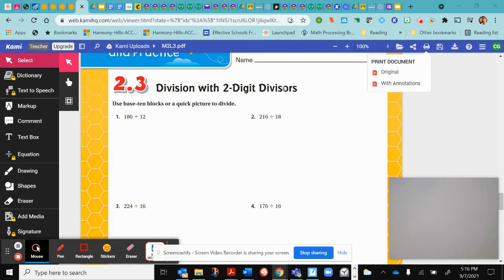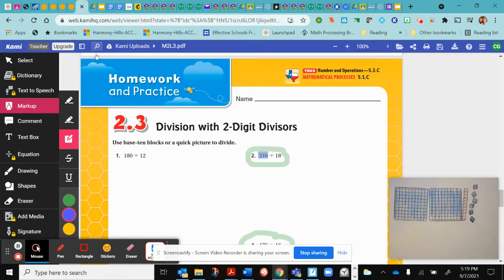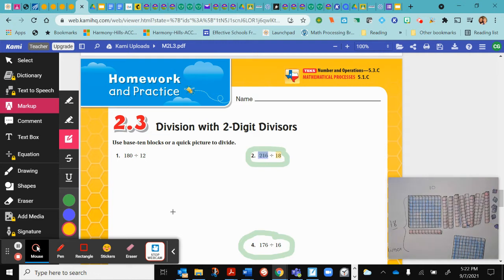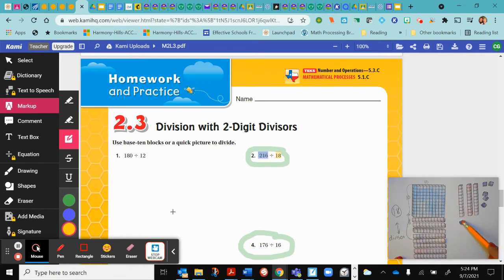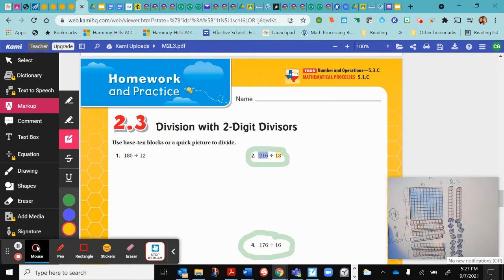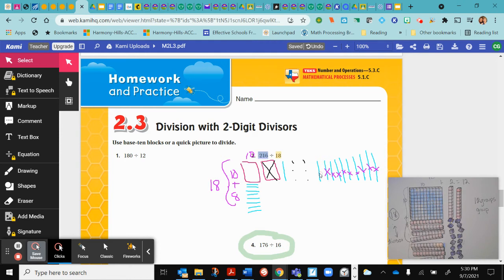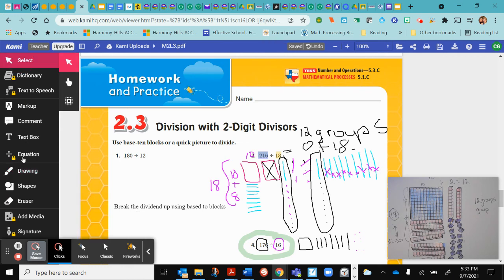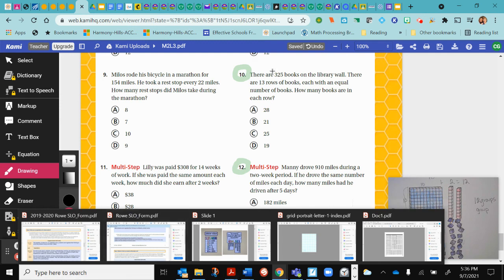Monday Homework Sep 7, 2021 5:36 PM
Base 10 blocks divide with with a 2 digit divisor